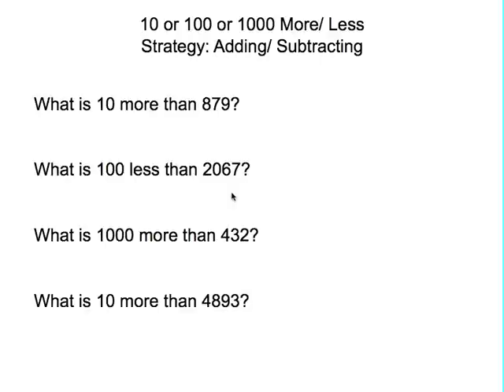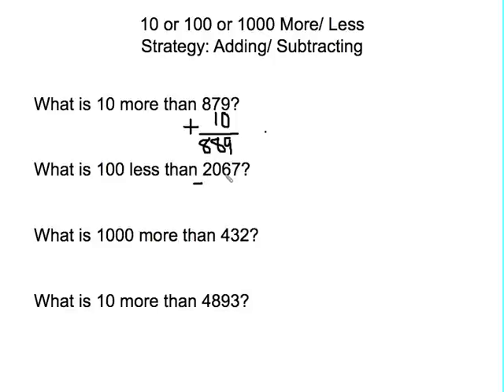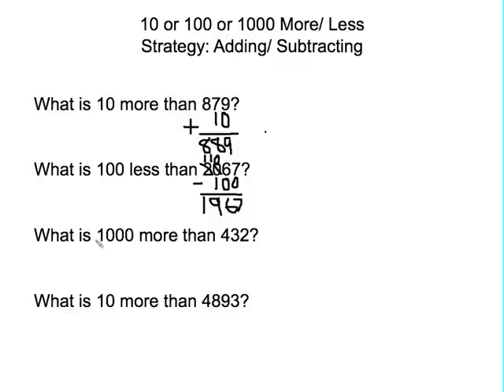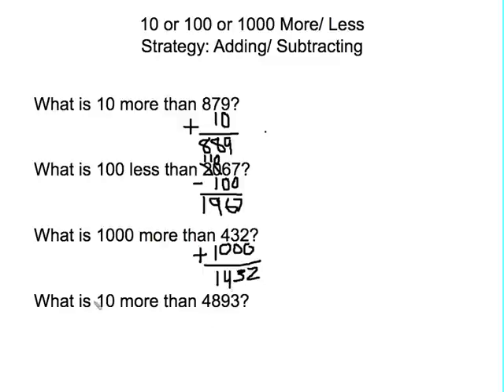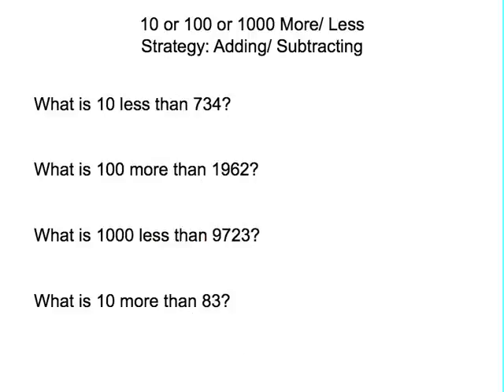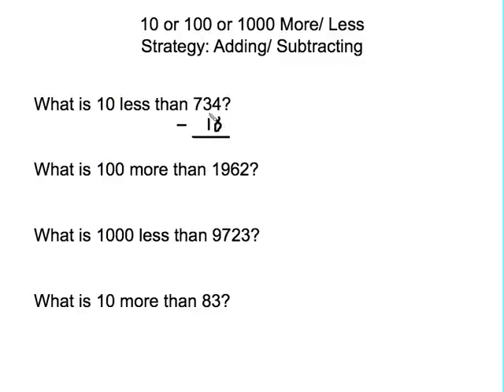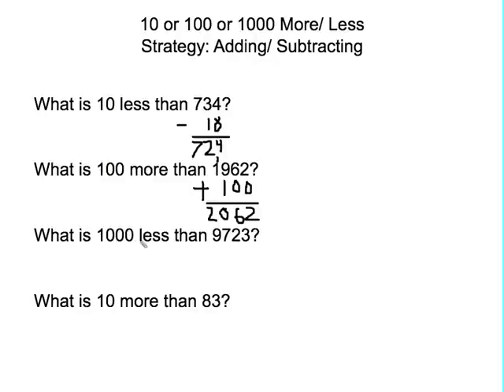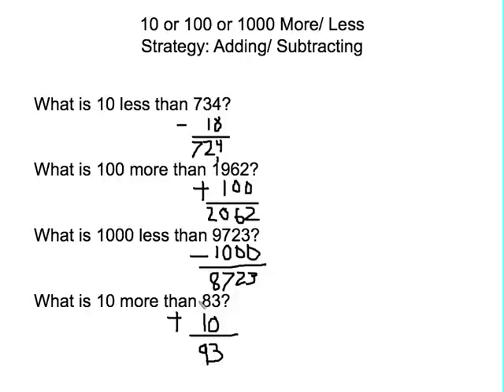Manipulating place value by adding and subtracting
Solving problems involving 10, 100, or 1000 more/ less using adding and subtracting